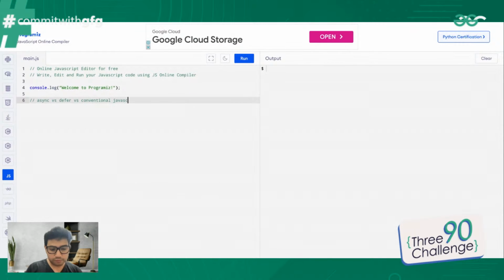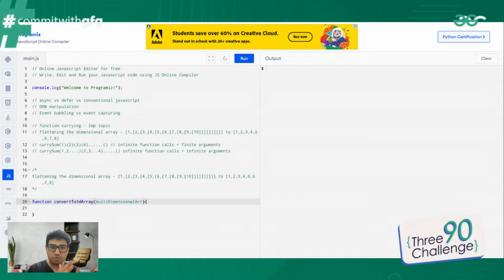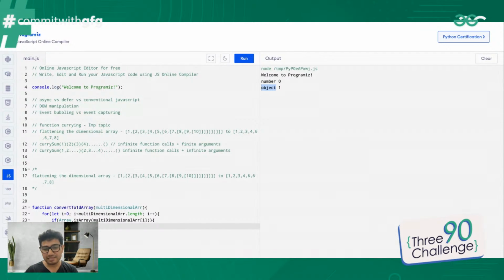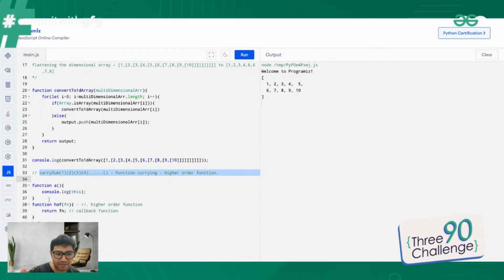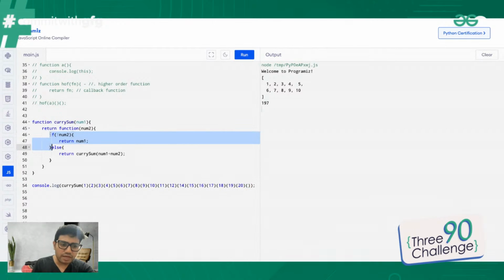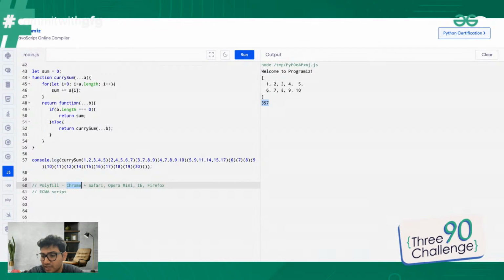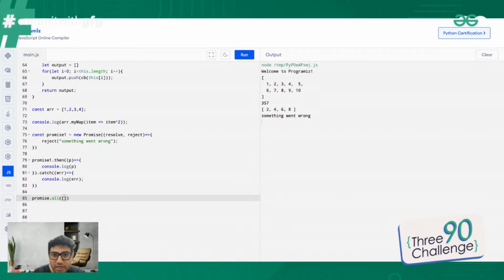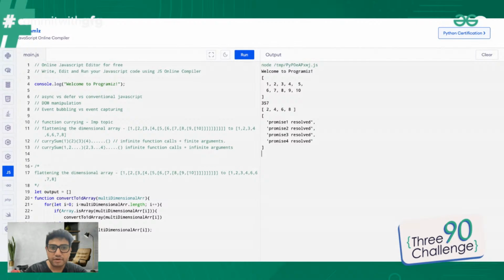JavaScript | Part 2 | Interview Question Series | GeeksforGeeks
🚀 Join GeeksforGeeks for an exclusive live session on "MERN Interview Question Series | JavaScript" with the expert mentor, Sumit Kapoor! 🌐 Delve into the heart of full-stack development as we explore MongoDB, Express.js, React.js, and Node.js—key components of the MERN stack.

💡Elevate your JavaScript expertise with curated interview questions, covering both fundamental and advanced topics. 🎤 Engage in a live Q&A with Sumit Kapoor for personalized insights and valuable tips.

Don't miss this opportunity to boost your MERN stack skills and ace those interviews! 📅 Save the date and tune in on GeeksforGeeks' platform. 🚀